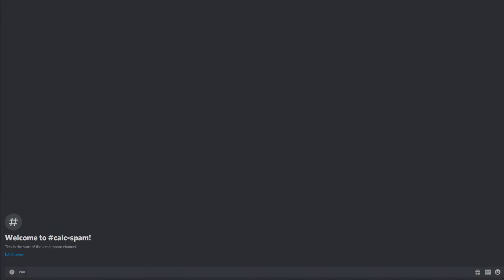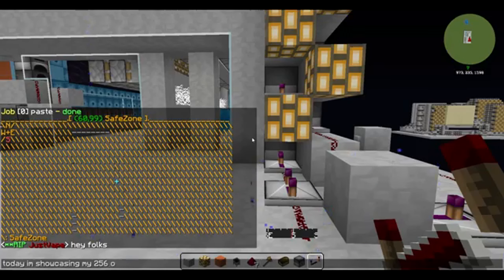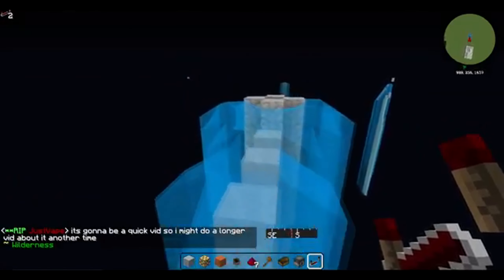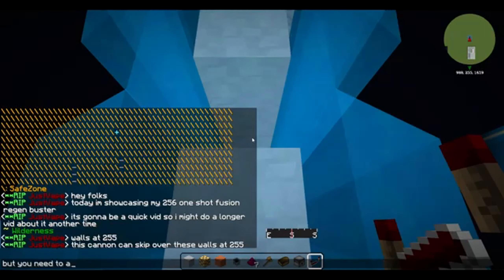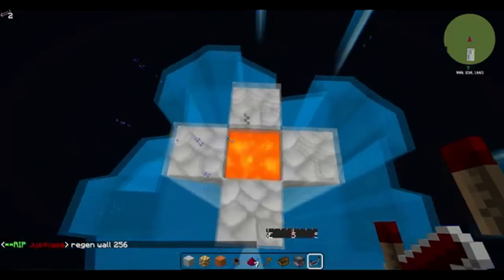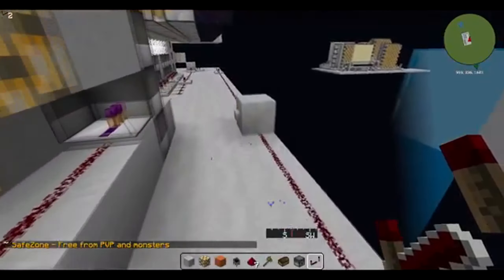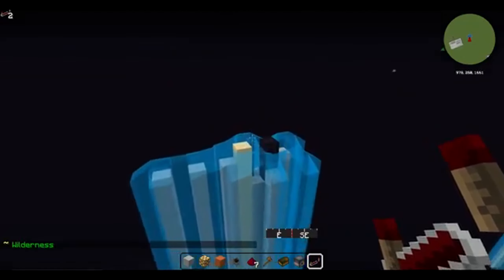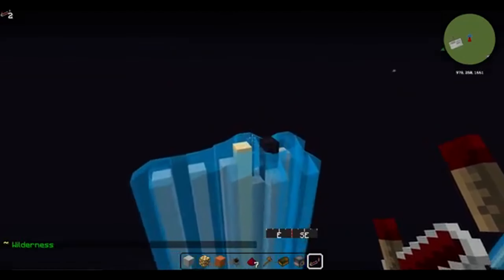Velocity Fusion OOE 256 OSRB concept